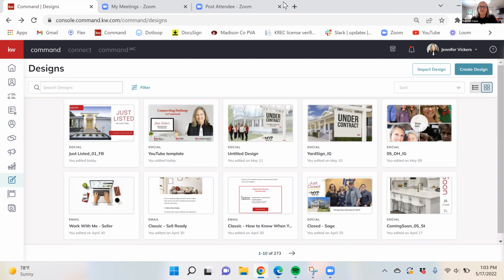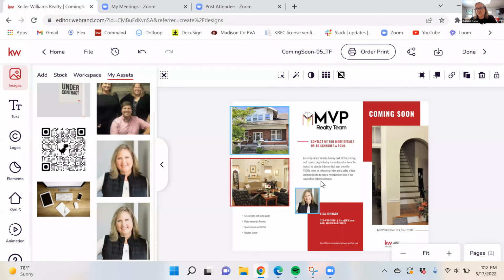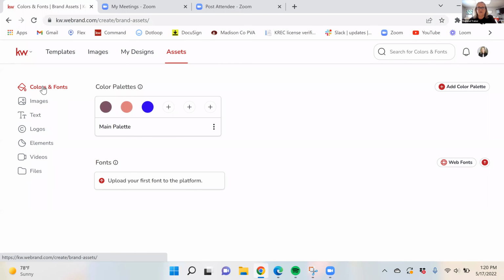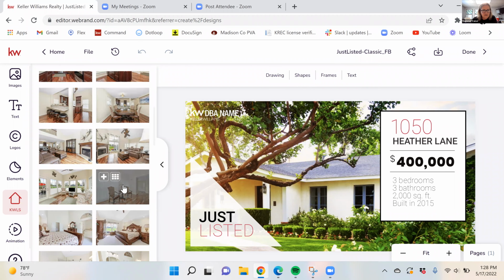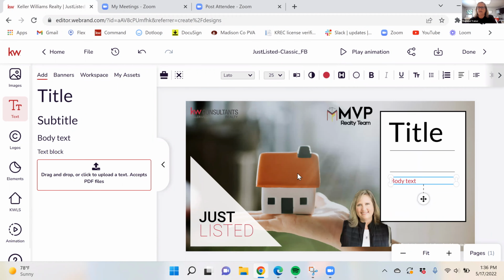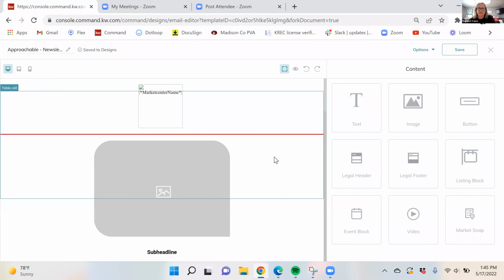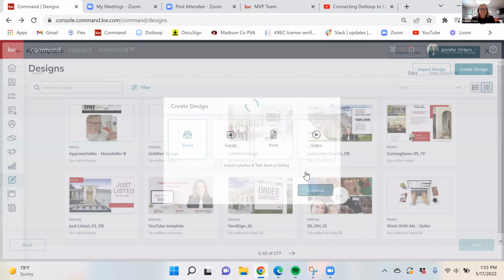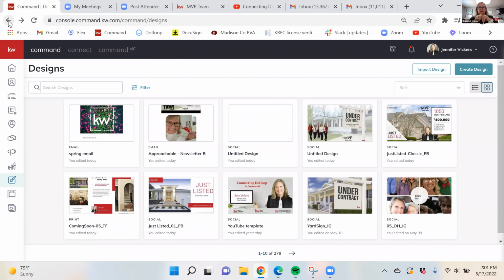Designs Regional Class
Learning all about creating print (flyers, listing presentation, tri-fold), social media (Facebook, etc), and Email (newsletters, marketing emails, etc) formats in Designs in KW Command.